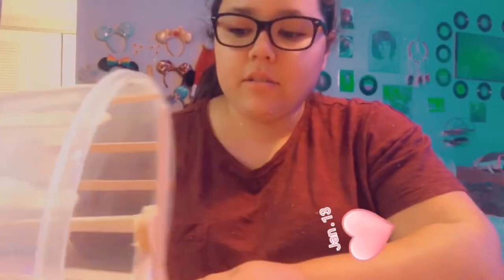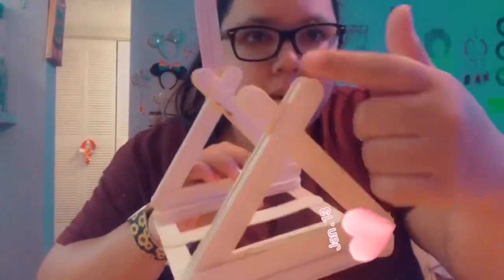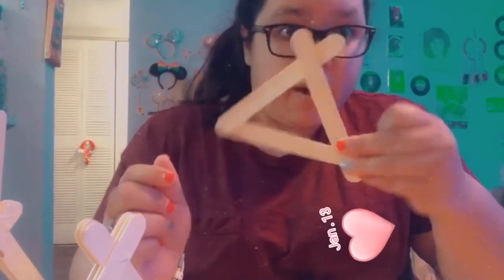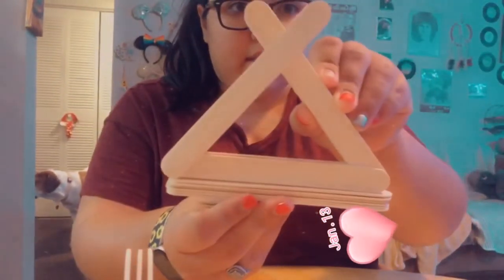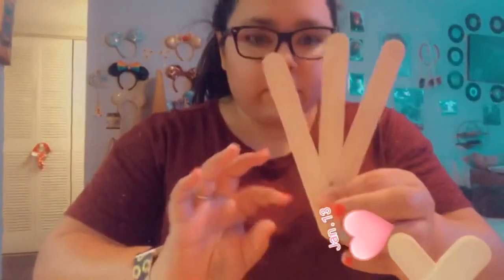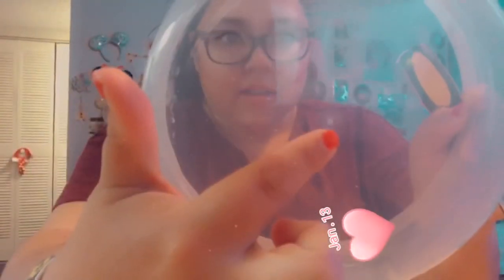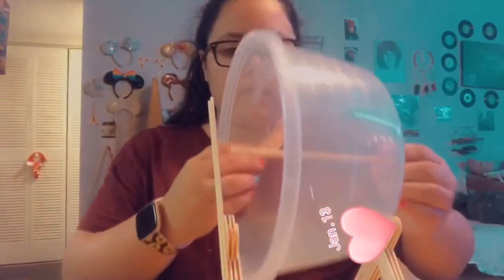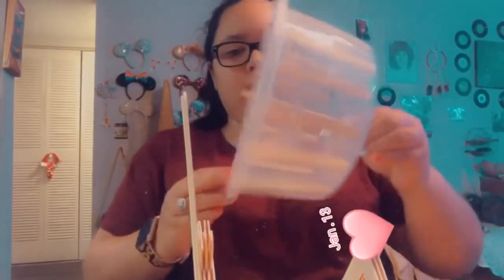How to make a $3 popsicle stick hamster wheel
Hey guys!

This was my first video and I know the editing sucks and it’s super cringy by ya girls on a budget.

Thanks ❤️